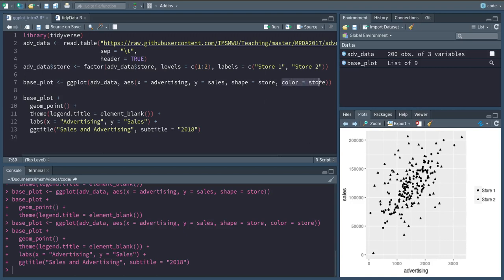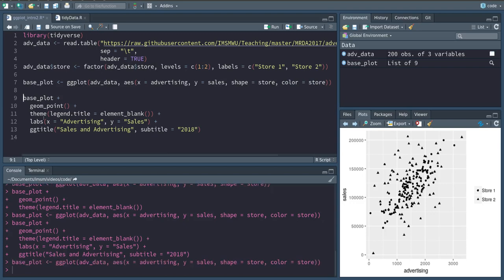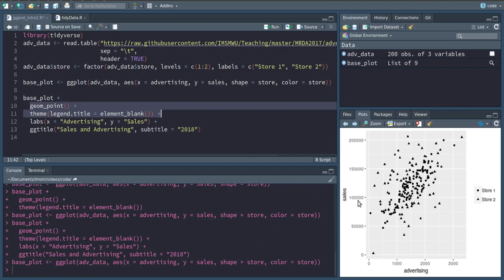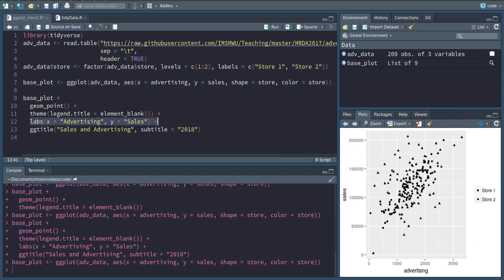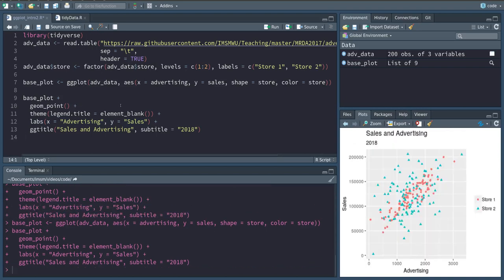ggplot - Setting the Axis Labels